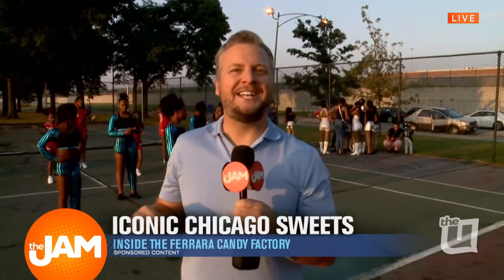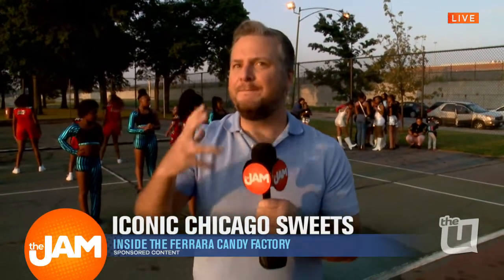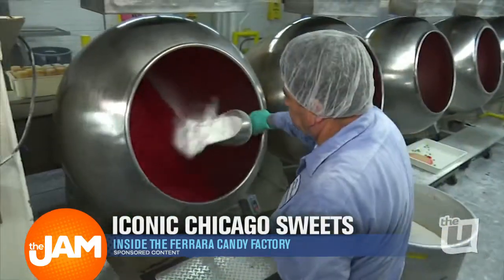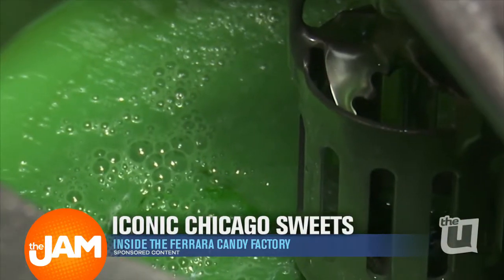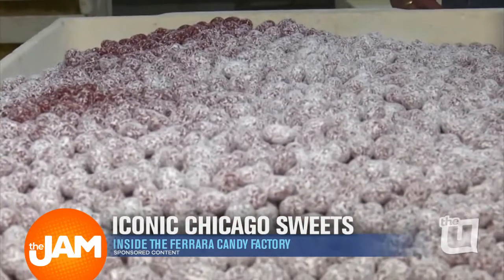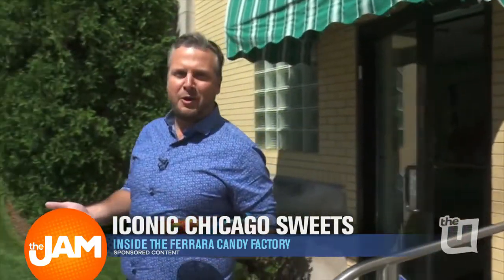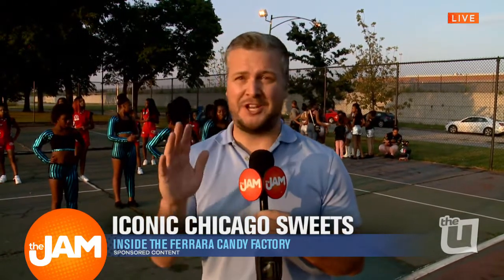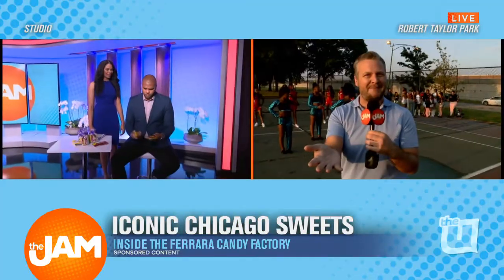A Look Inside the Ferrara Candy Factory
They're a hometown favorite and it's the birthplace of Lemonheads, Red Hots and more. We're giving you a look at the magic that goes into making Ferrara Candies.